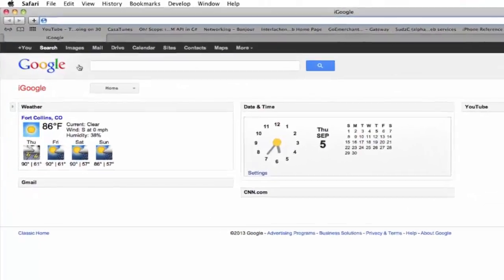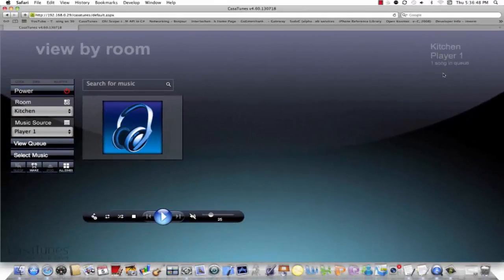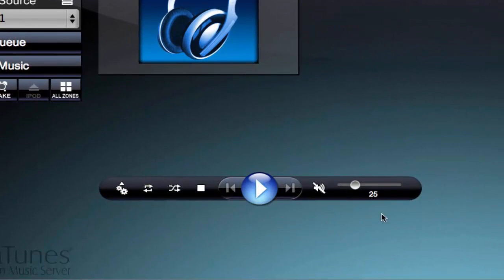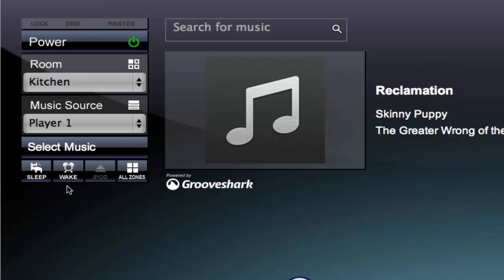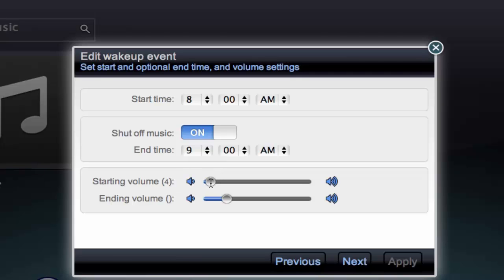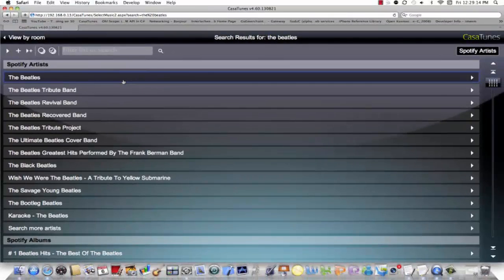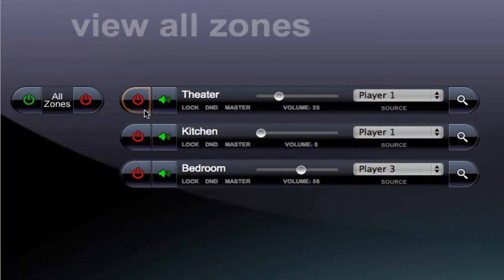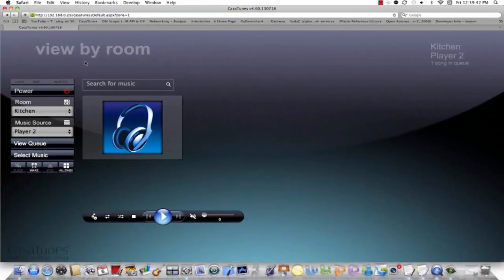Control CasaTunes Using a Web Browser